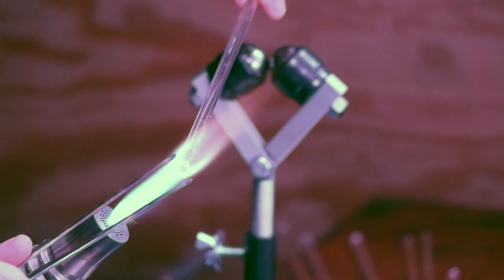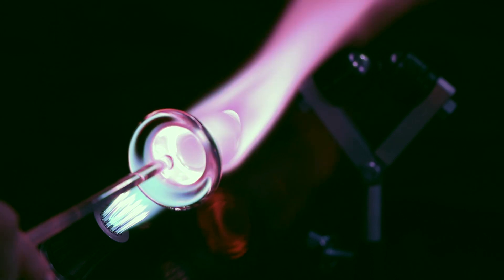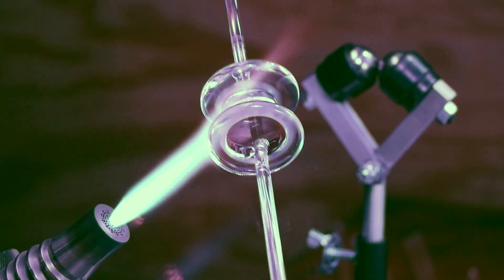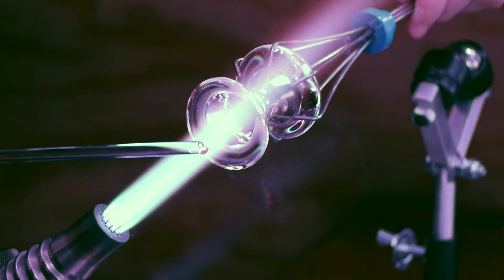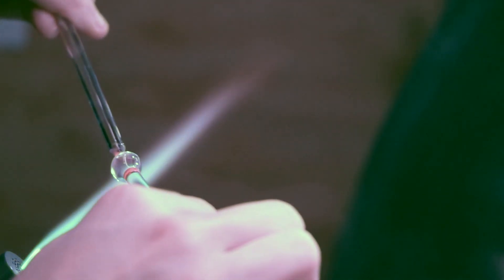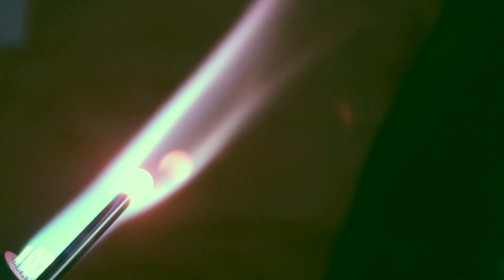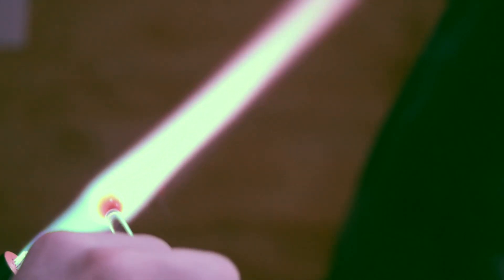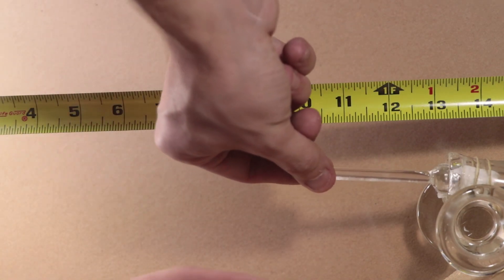Glass Cannon Fires - Part 2 Shooting Marbles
Will the Glass Cannon survive Detonation? Firing glass from the glass cannon. Glassblowing and Lamp working, a lens into the art and functionality of glass through science and experimentation. A journey for the mind and tranquility for the soul.

ep. 10.5

Warning: For Safety this Project or Experiment should Not be recreated.